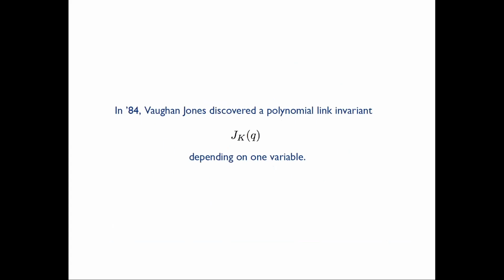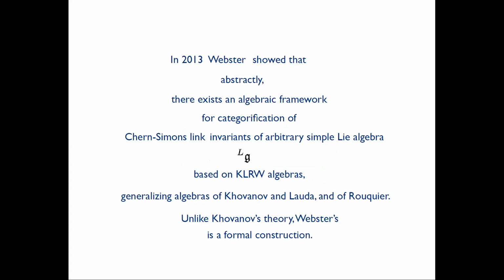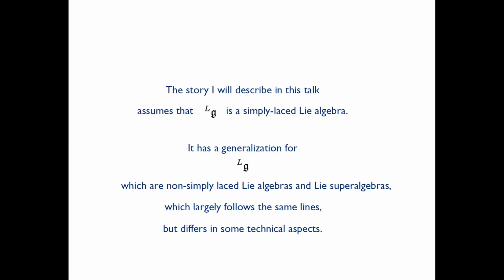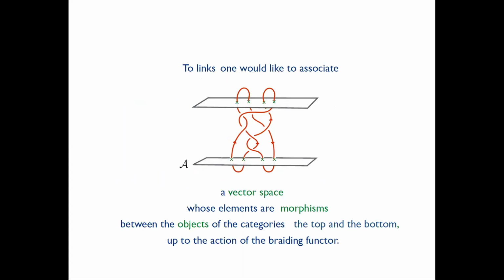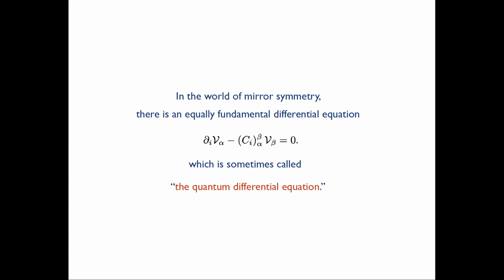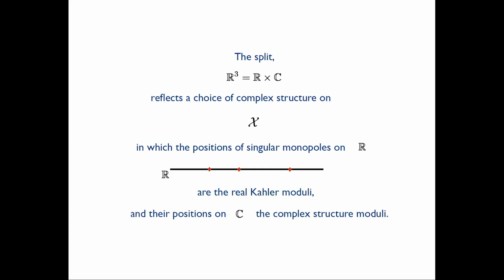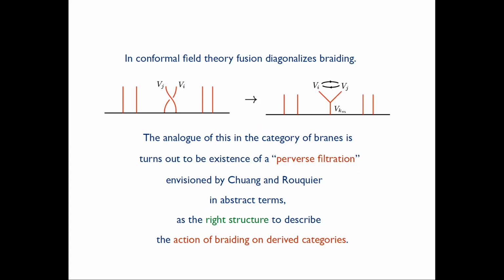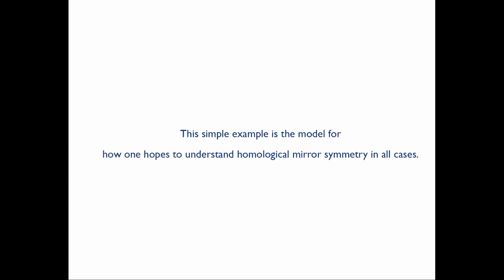Mina Aganagic (Berkeley), “Categorification of Chern-Simons link invariants from mirror symmetry”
[session chair: Anton Kapustin (Caltech)]